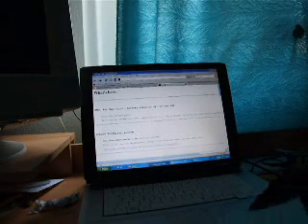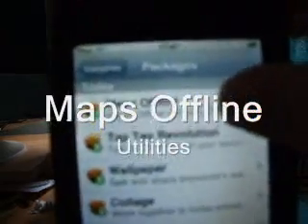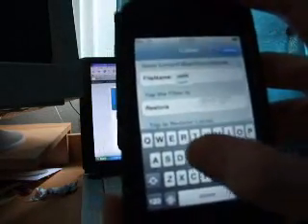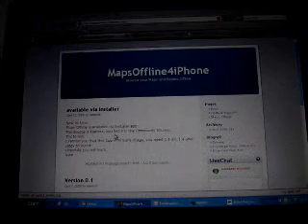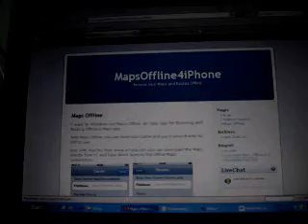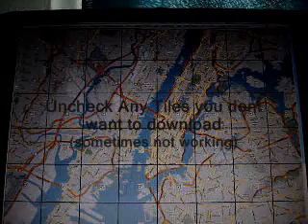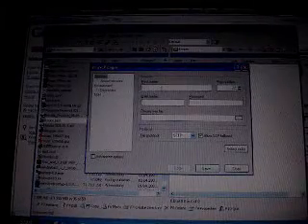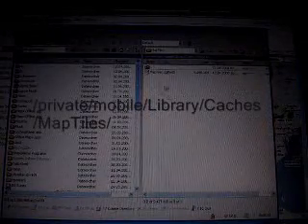Maps Offline Tutorial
This is a Tutorial for Maps Offline
How To Install and How to Use